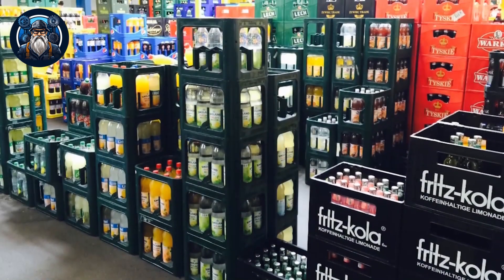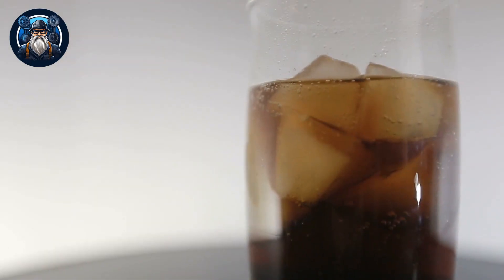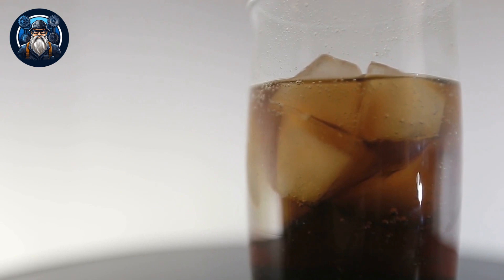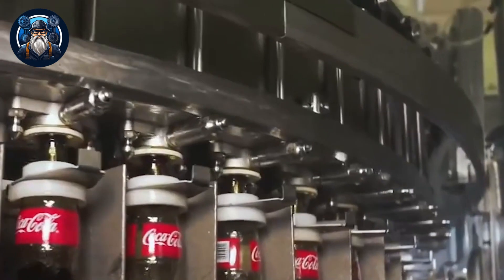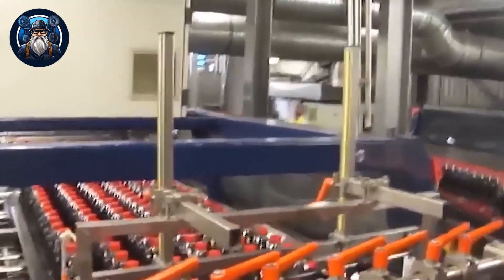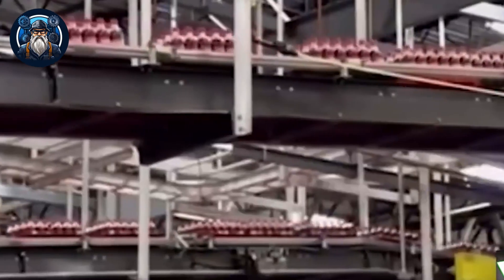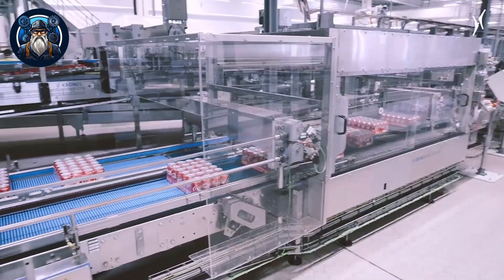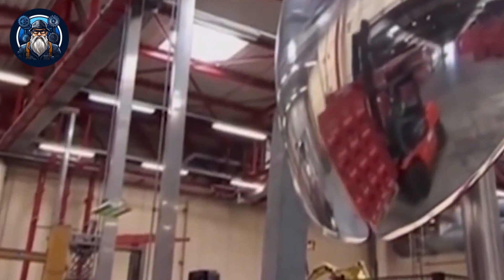Inside The Soft Drink Factory Amazing Coca Cola Manufacturing Line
Behind the Bubbles: Exploring the Coca-Cola Manufacturing Line" is, you know, a must-watch video for anyone curious about how the world's favorite fizzy drink is, um, made. This video, um, takes you on a journey through the, you know, intricate process of creating Coca-Cola, from mixing the secret syrup to, like, carbonating the water, and then filling and packaging the final product. It’s a fascinating, um, behind-the-scenes look at the science, engineering, and, you know, a little bit of magic that goes into making every single, um, bottle and can of this beloved beverage.